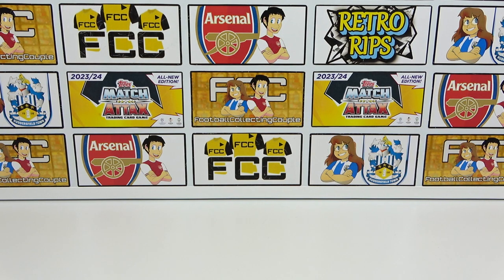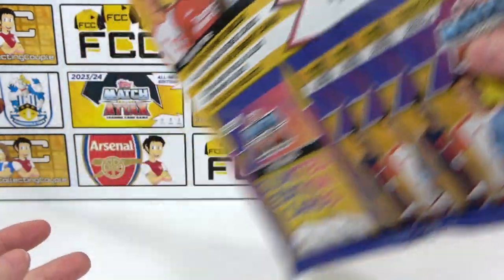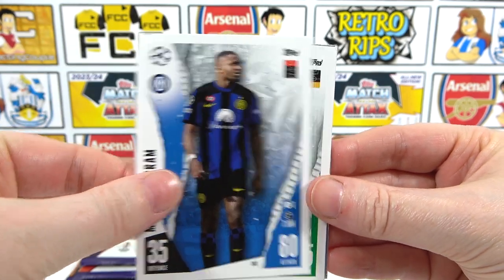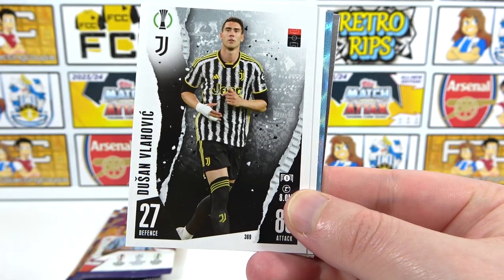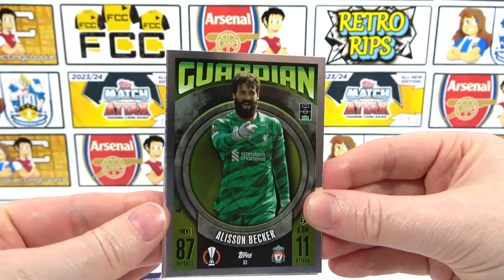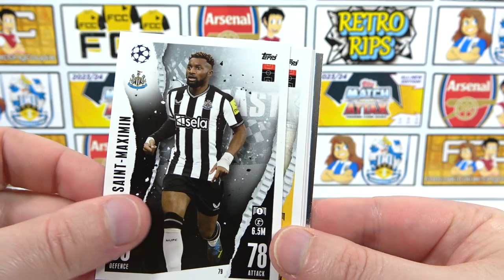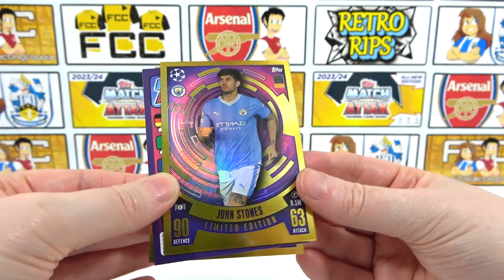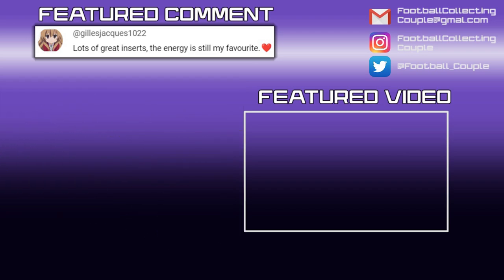*NEW* Topps MATCH ATTAX 2023/24 Mega Multipack Opening | 2 Limited Edition Cards | New Collection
We're opening the brand new Topps Match Attax 23/24 collection with this mega multipack opening. In this multipack we will get 4 packs as well as a limited edition pack which will contain 2 all new limited edition cards. We'll be hoping to find 100 clubs, black edge & chrome shields. There are the all new 'Energy' cards as well which we've had incredible luck with so far, can our lucky streak continue?